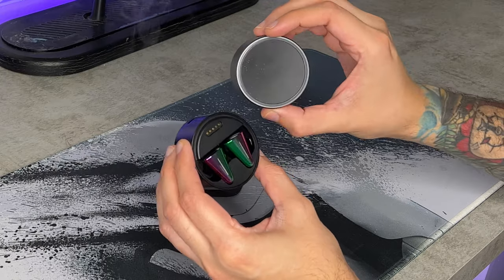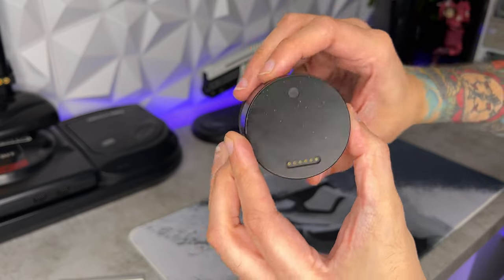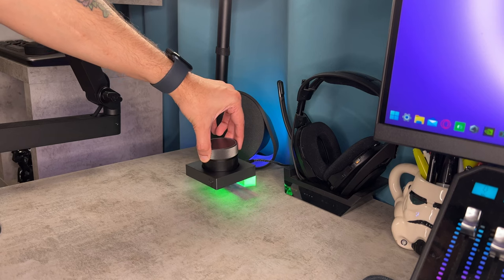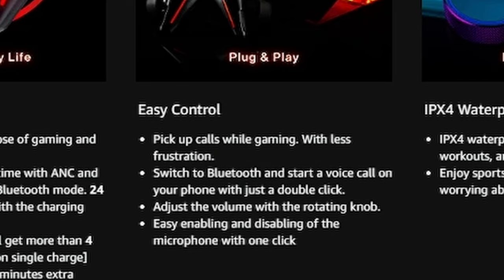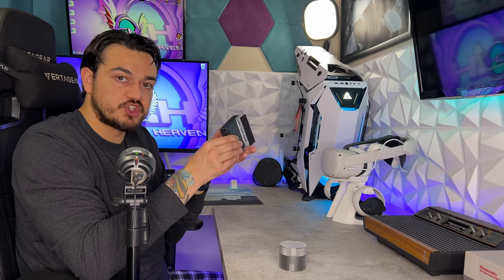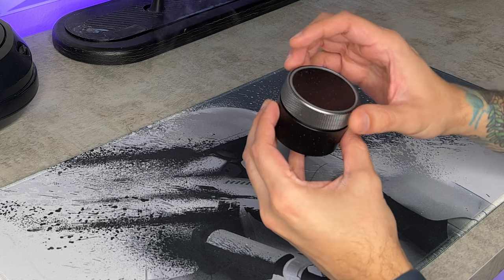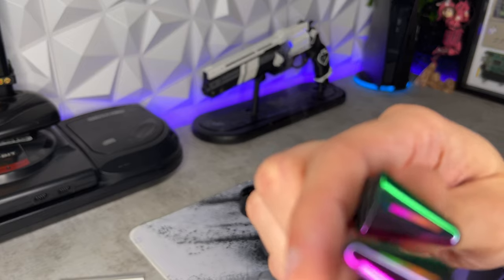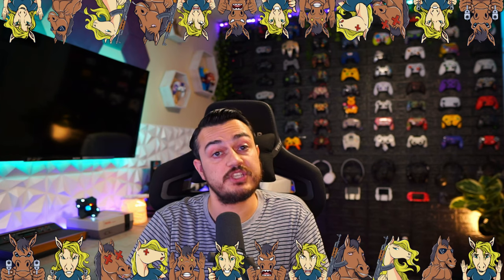Cyberblade Gaming Earbuds Dock Like The Switch! Headset Review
These premium (and expensive) buds aim to replace over the ear gaming cans by using a low latency wireless connection and accurate stereo spread. The coolest feature of this headset or in this case earbuds, is the charging case drops into a dock on your desk which instantly takes control of your PC's sound output, controlling volume with the dial wheel on the charging case.

In black:

In White:

In "Chameleon" Color In Video:

0:00 Fits 2 Jobs Well
0:52 Disclaimer
1:06 Coolest Feature
2:07 Downside to Wired on PC
2:44 Use On The Go
3:25 Docking Takes Priority
4:01 Key Features
5:27 Packaging and Included Accessories
8:07 Eartips Options Are Insane
8:33 Cons
10:30 Pros and Verdict
12:18 Outro

Code "Stallions" At Checkout For $60 off orders $249+

My Gear

40” Sony TV

Spray Lube

Mouse🖱️:

Razer Viper Ultimate:

Headphones🎧:

Astro A50

Speakers🔊:
Logitech G560 Lightsync

Video Gear📷:
Sony A5100

Elgato Key Light Air:

Elgato Ring Light:

Audio Gear🎙️:

Shure SM7B

Rode Podmic:

Go XLR

Random🤷‍♂️:

Elgato Stream Deck XL: